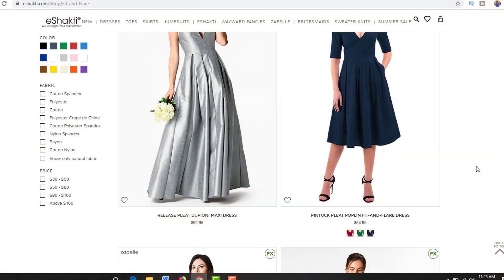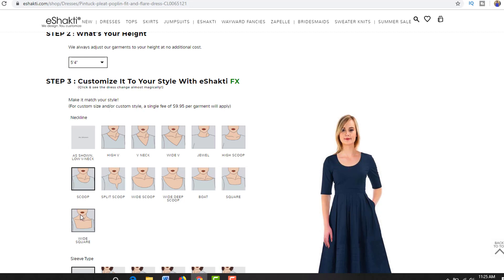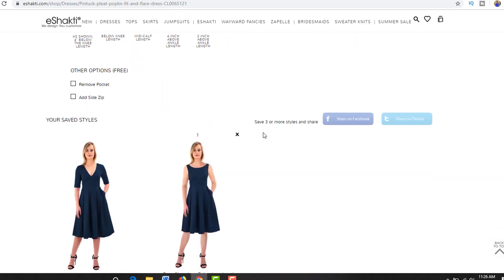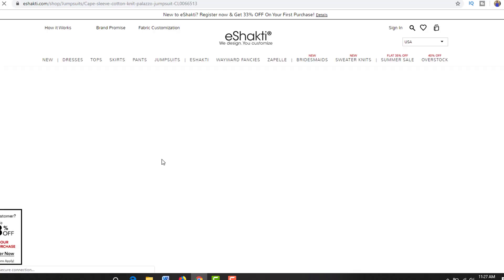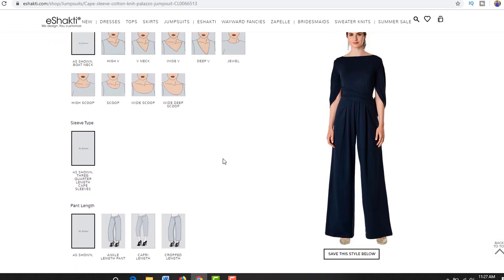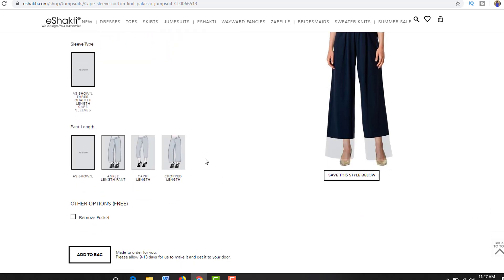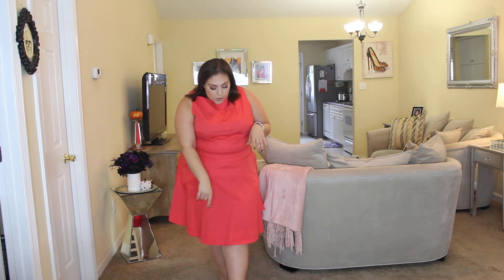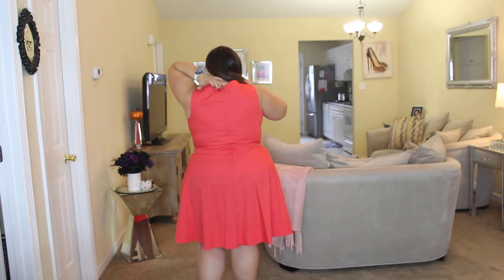PLUS SIZE TRY-ON HAUL| eSHAKTI | PLUS SIZE FASHION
PLUS SIZE TRY-ON HAUL| eSHAKTI | PLUS SIZE FASHION! Hey guys!! Today’s video is a haul that I have been so excited to film and upload for you guys! I love eShakti so much and their quality is so great and I just love how you can design and customize as you choose! I hope you guys enjoyed this video and let me know if you would like to see more. I appreciate each and every one of my viewers and I love you guys so much! XOXO